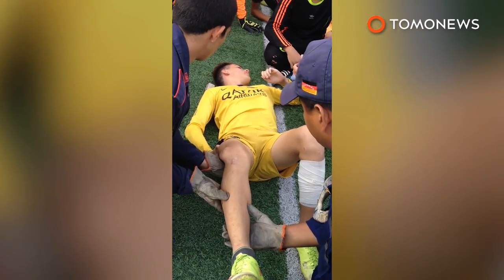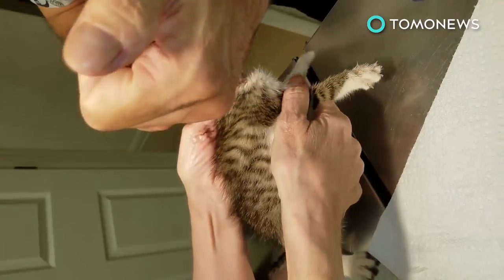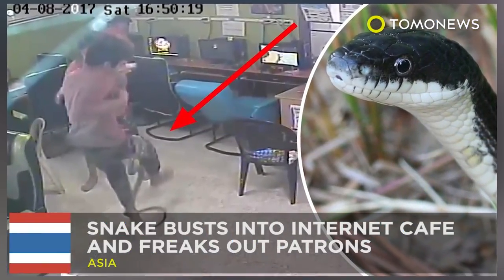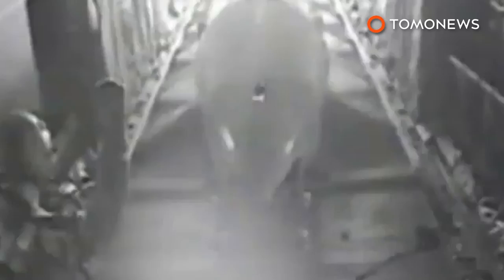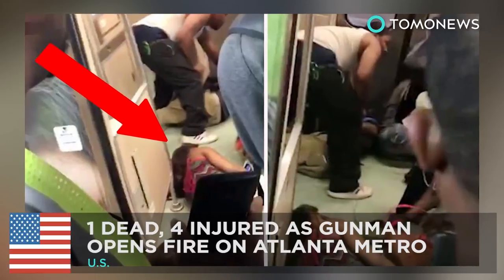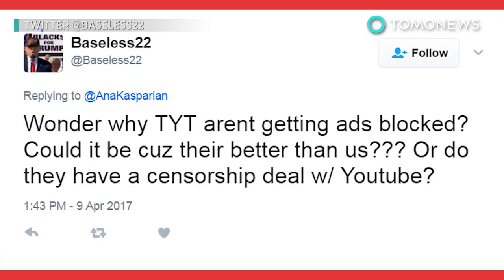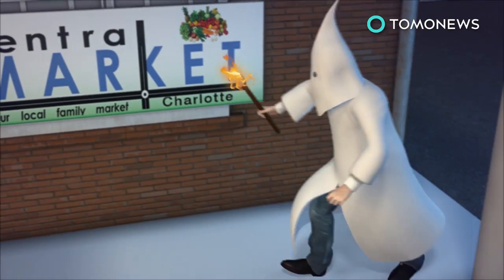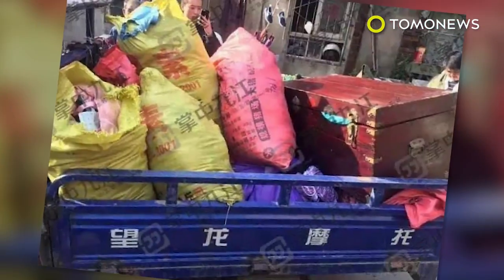Kneecap popped back into place; Vet surgically removes two huge fly larva from kitten - 04/14/2017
1. Ever seen a dislodged kneecap put back into place? If not, then look no further. Here we see a young soccer player in Guarenas, Venezuela, dislodging the patella of his knee in the middle of a soccer game.

2. A kitten in Kentucky suffering from bugs under her skin is lucky to finally be free of them, with the entire procedure being captured in a animal surgery video that’s attracting the morbid attention of the internet.

3. A former flight attendant turned model decided it would be in her best interest to drop $63,000 to become a real-life Barbie.

4. A group of users at an internet cafe in Thailand got the fright of their lives when an unexpected customer showed up at the door.

5. The U.S. Air Force dropped the largest non-nuclear bomb ever used in combat on Afghanistan.